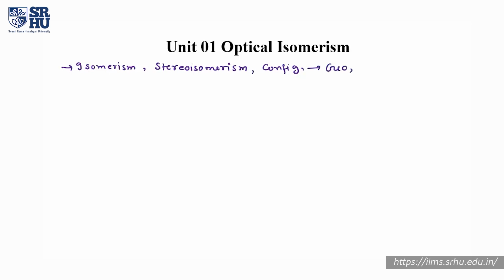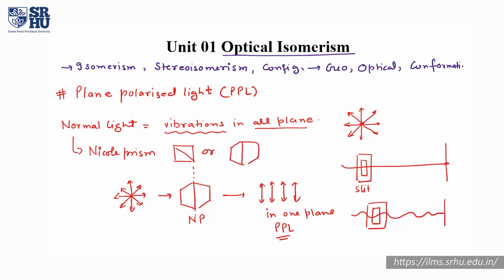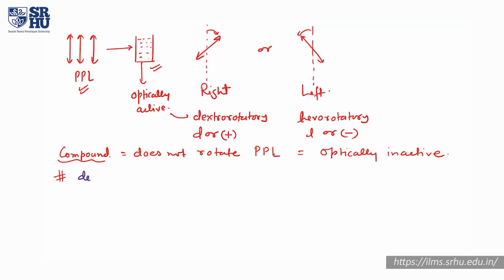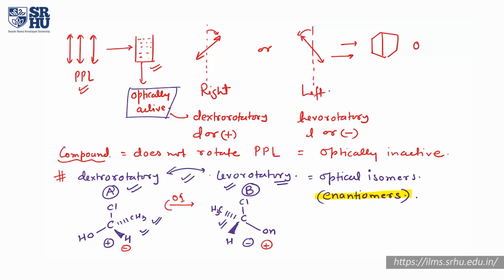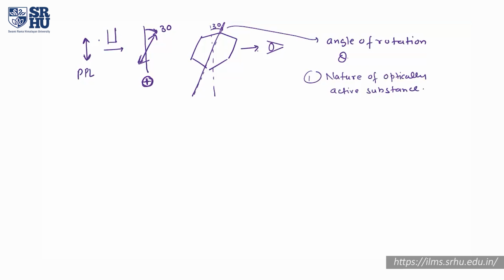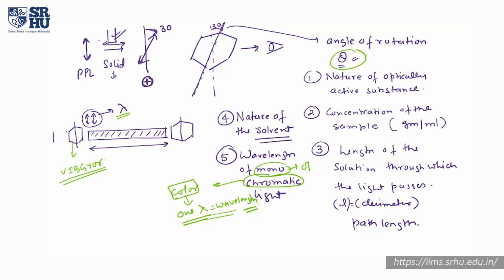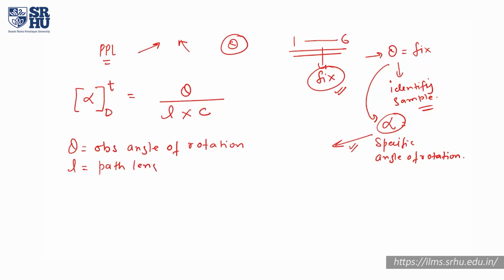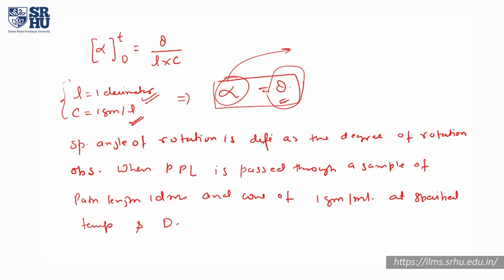SPS 03 Optical Isomerism